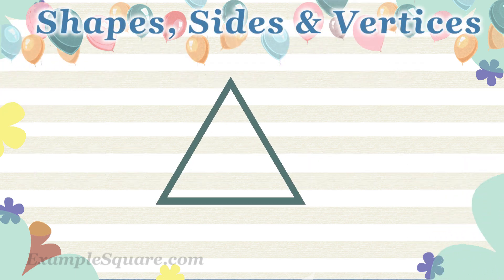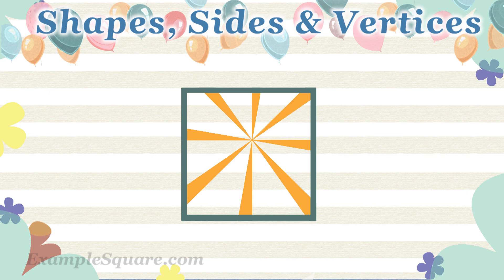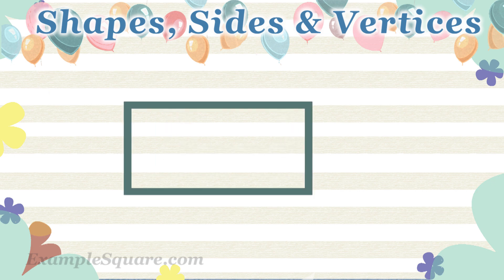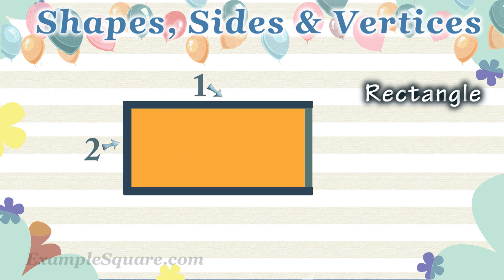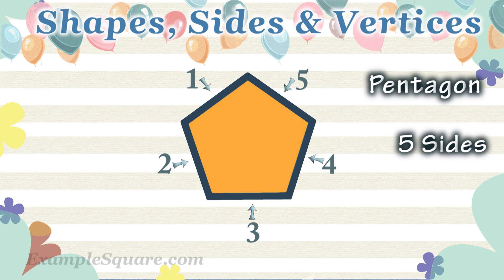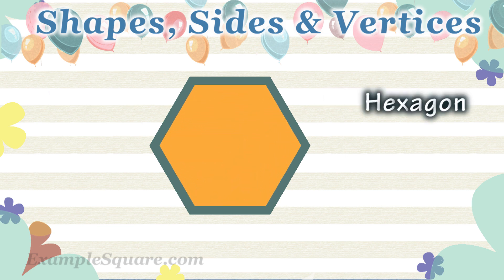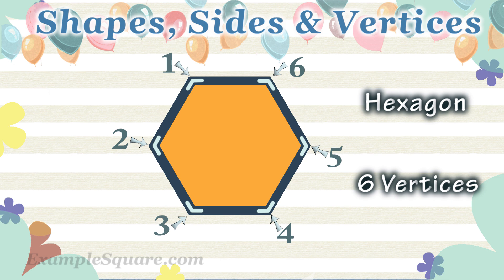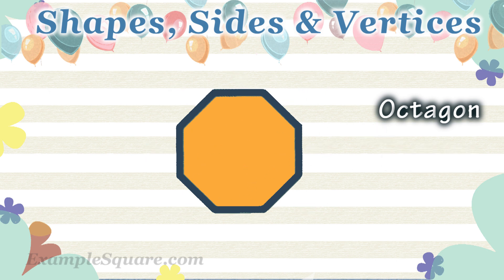Shapes Sides and Vertices (Corners) , 2d Shapes for Kindergarten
This video is about Shapes, Sides and Vertices. Identifying 2d shapes, sides and vertices (corners) for Preschool, Kindergarten.

The video shows the picture of the shape and that is followed by question "what shape is it?" followed by answer. Similarly for the sides of shapes and vertices of shapes.

Transcript

What shape is that?
Triangle
How many sides does a triangle have?
A triangle has 3 sides
How many vertices does a triangle have?
A triangle has 3 vertices

Square
How many sides does a Square have?
A Square has 4 sides
How many vertices does a Square have?
A Square has 4 vertices

Rectangle
How many sides does a Rectangle have?
A Rectangle has 4 sides
How many vertices does a Rectangle have?
A Rectangle has 4 vertices

Pentagon
How many sides does a Pentagon have?
A Pentagon has 5 sides
How many vertices does a Pentagon have?
A Pentagon has 5 vertices

Hexagon
How many sides does a Hexagon have?
A Hexagon has 6 sides
How many vertices does a Hexagon have?
A Hexagon has 6 vertices

Octagon
How many sides does an Octagon have?
An Octagon has 8 sides
How many vertices does an Octagon have?
An Octagon has 8 vertices